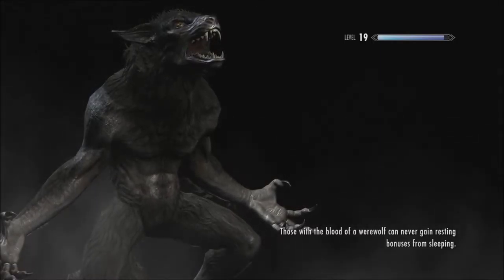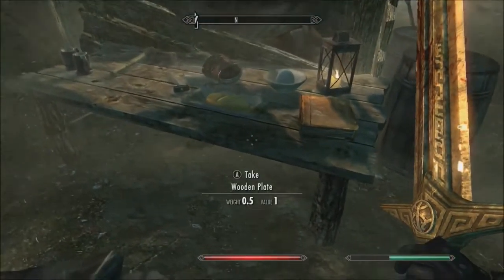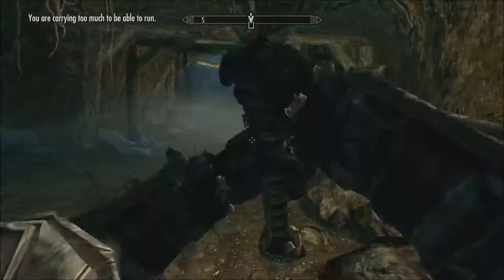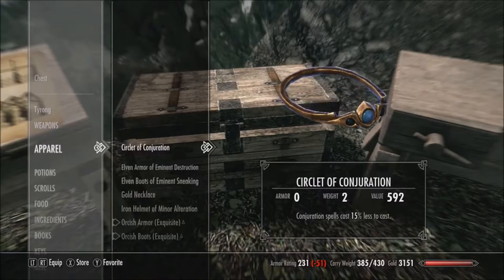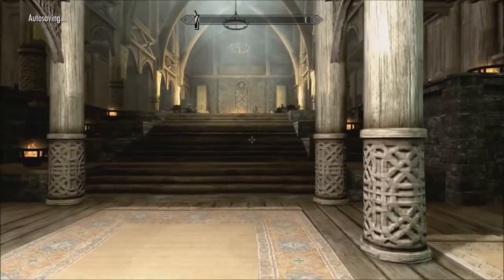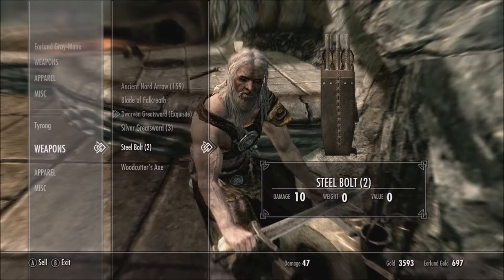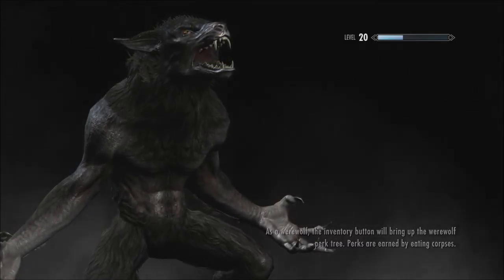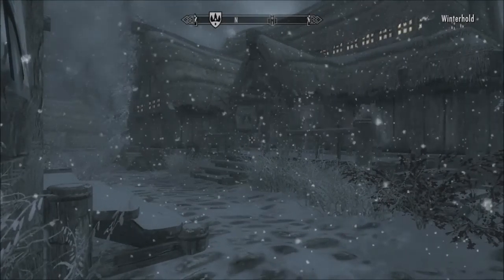Skyrim Series, Episode 23: STARTING TO GET THE BLACK STAR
After offloading more of our stuff, we go off to start the quest for The Black Star!